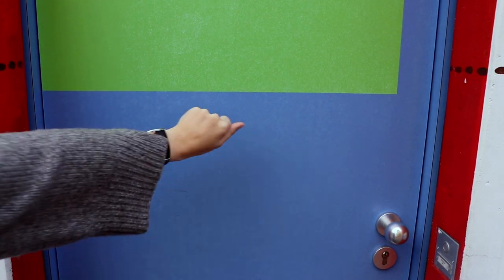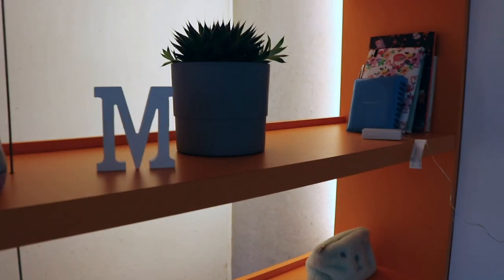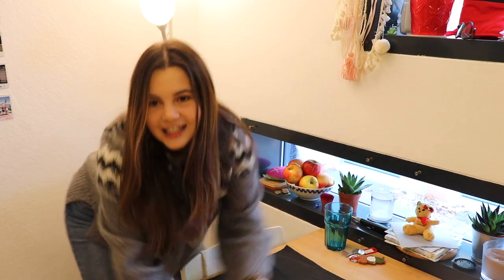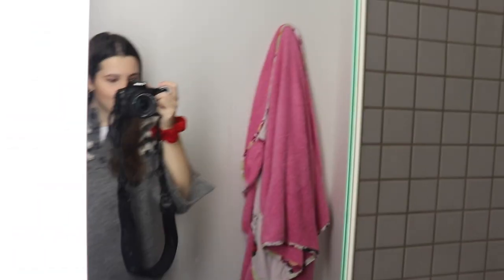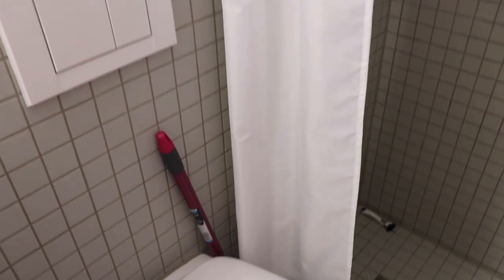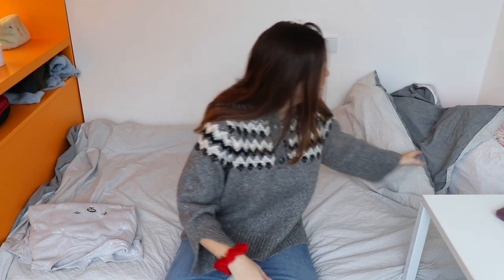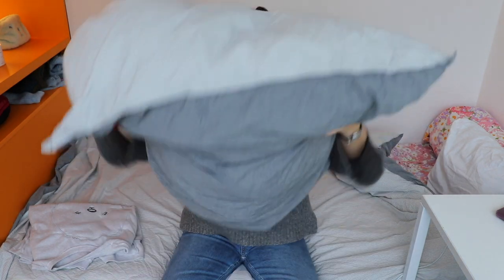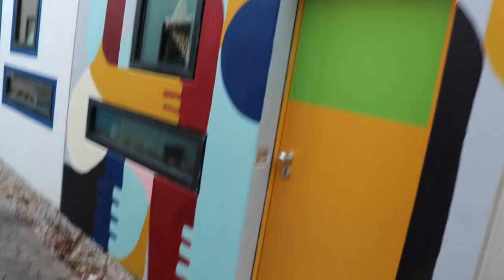MY TINY HOUSE TOUR 2020! | Bungalow in Olympiadorf Munich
Hello friends!!

I wanted to start this 2020 by doing a little house tour! I hope you enjoy this video and do let me know if you have anything you want to see in future videos, as well as ideas for the outside of my bungalow!

Looking forward to all the videos that are to come :) thank you to all the new subscribers and welcome to the family!

My channel

On this channel you'll find videos about me growing up, learning how to live alone, going to university and just trying to be my awkward self on the internet!